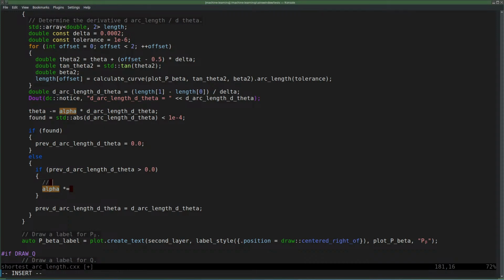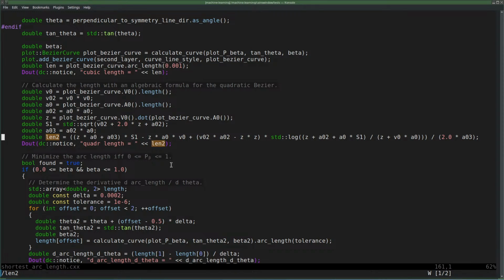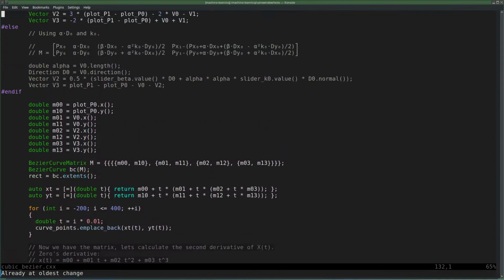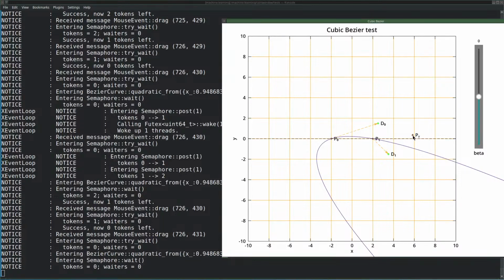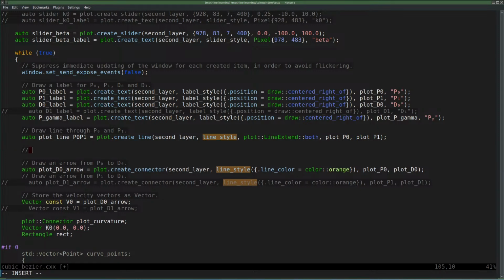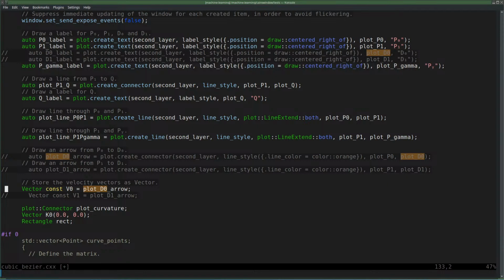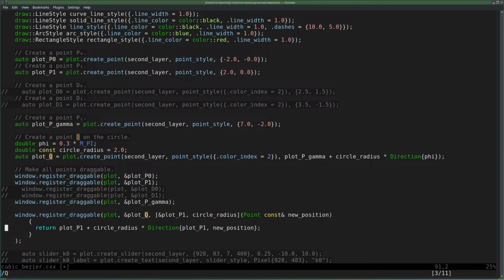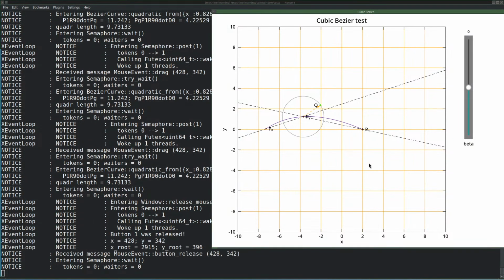C++ - drawing in an X11 window using cairo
After some good-old pen and paper math I now have am algebraic formula for the arc length of a quadratic Bezier. This stream I'll be writing code to test if that formula is correct, before I continue with it.